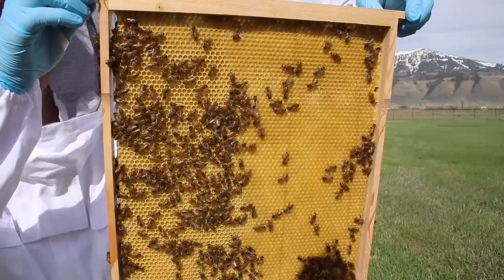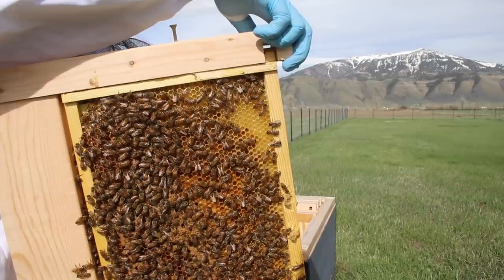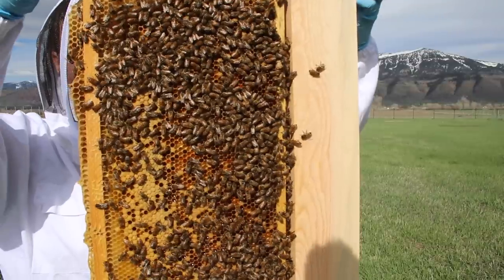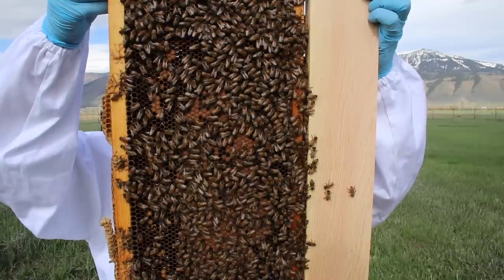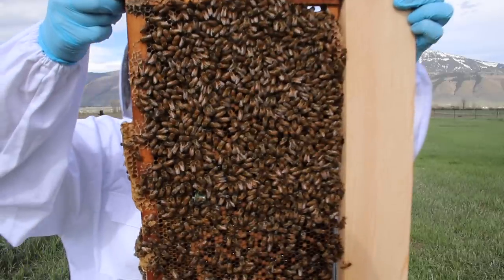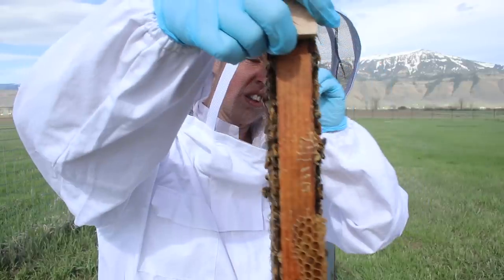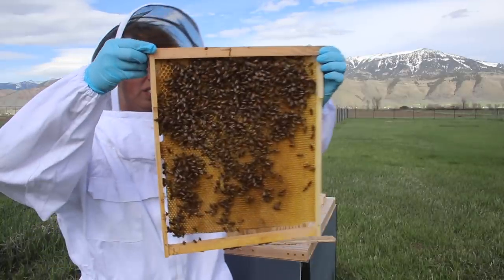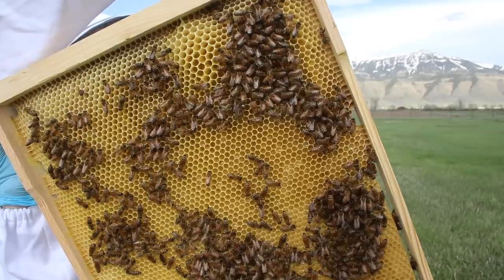Look How Much Honey Bees Can Accomplish in Just a Few Days! A Peek Inside the Horizontal Hive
This is a busy hive! Can you find our queen?

If you are new to my channel and Fy Nyth (Welsh for "My Nest") in general, welcome! I'm Ariel. Along with my husband Clay, our dogs, cats, and some poultry, we live in a tiny house on wheels in the mountains of western Wyoming and are working on setting into our own new little homestead. I've been living this lifestyle since 2014 and my wonderful partner has joined me more recently. What will you find if you follow the channel and watch the videos?